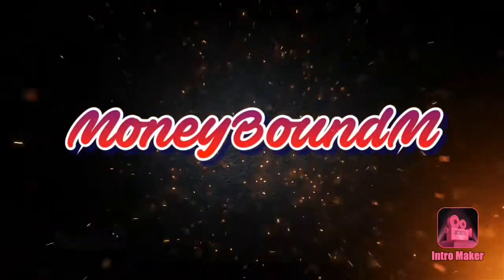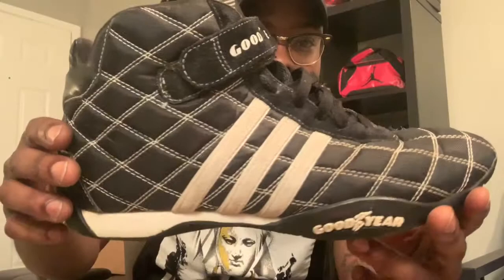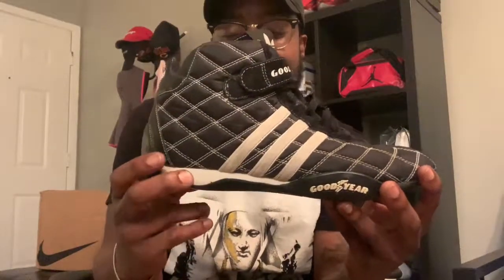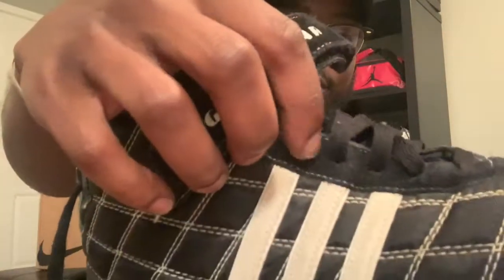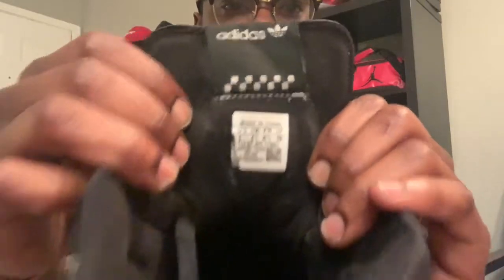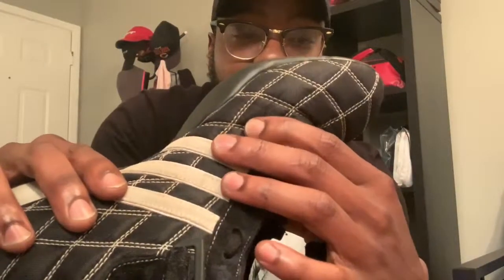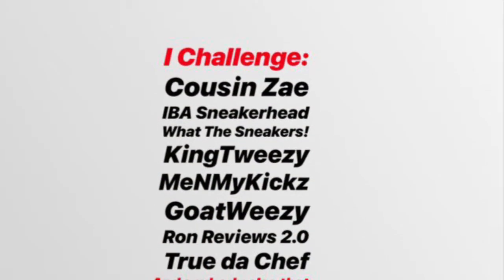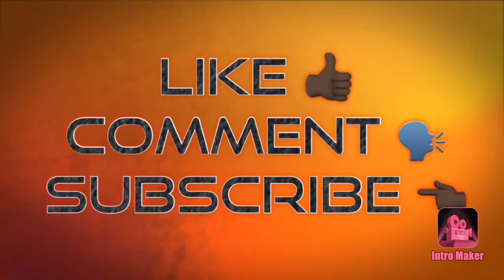SneakerChallenge Oldest Sneaker in My SneakerCollection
SneakerChallenge Oldest Sneaker in My Collection

I Challenge:
Cousin Zae
IBA Sneakerhead
What The Sneakers!
KingTweezy
MeNMyKickz
GoatWeezy
Ron Reviews 2.0
True da Chef

And anybody else that wants to get in this!